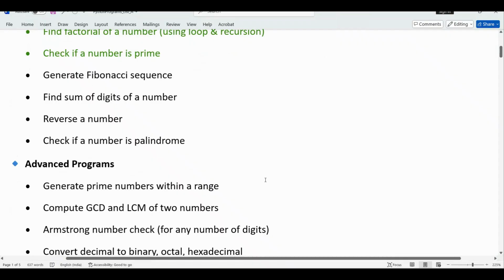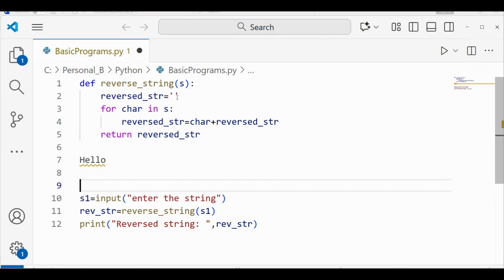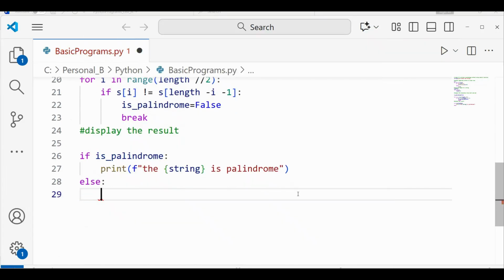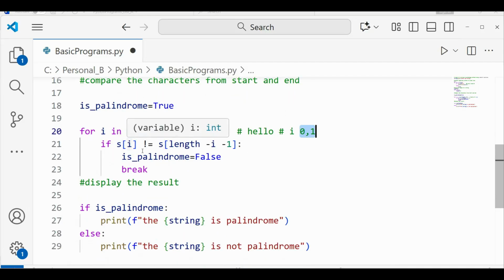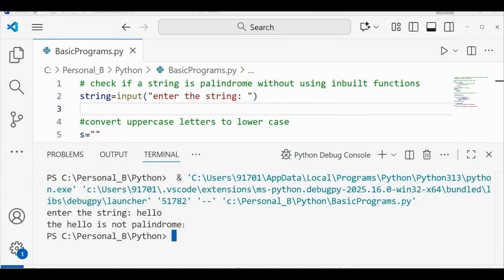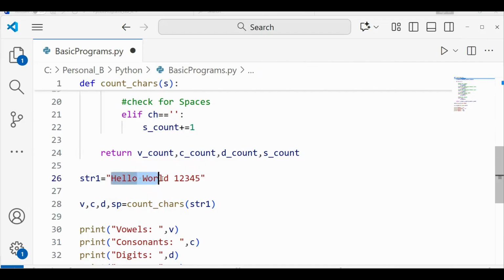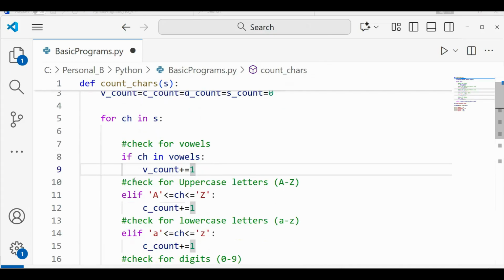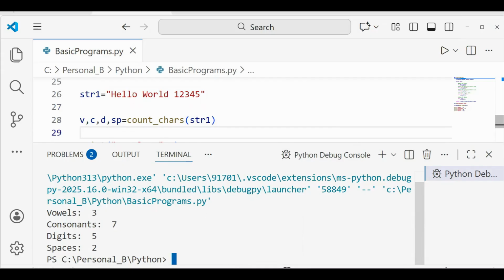Python - Basic Programs - Part 5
Programs:
1) Reverse a string
2) Check if a string is palindrome
3) Count vowels, consonants, digits, and spaces

Python Programming
Core Python